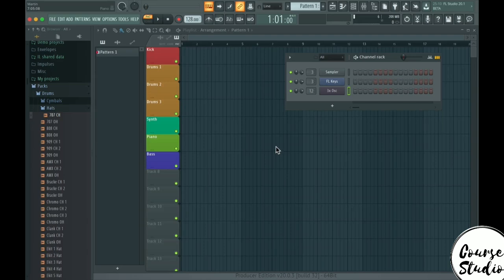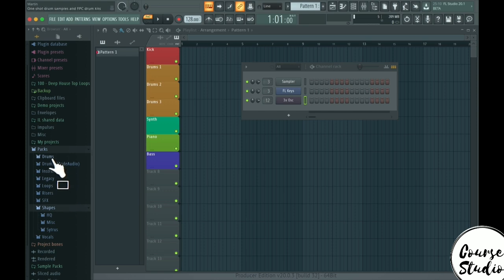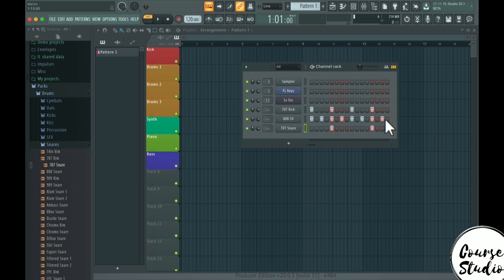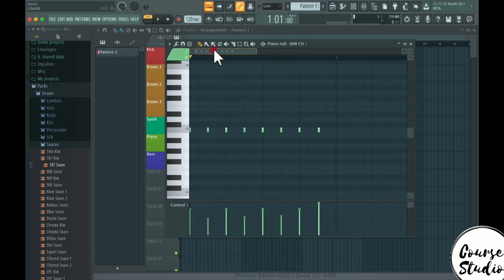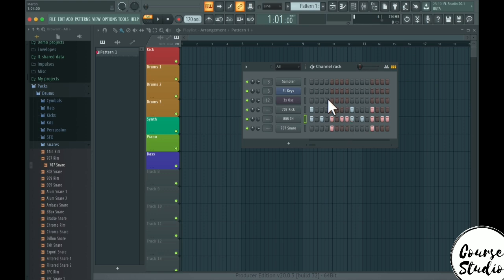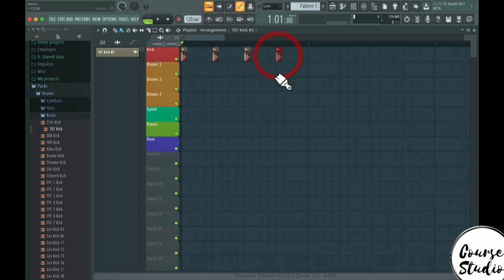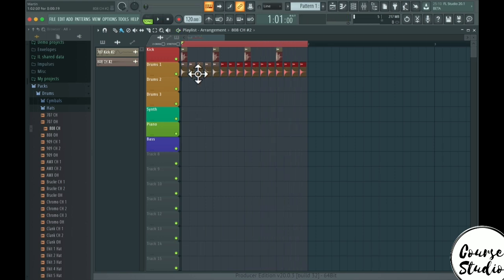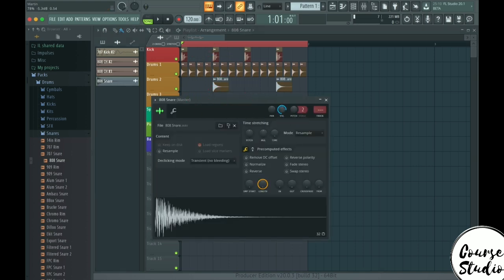Programming Drums - Part 1